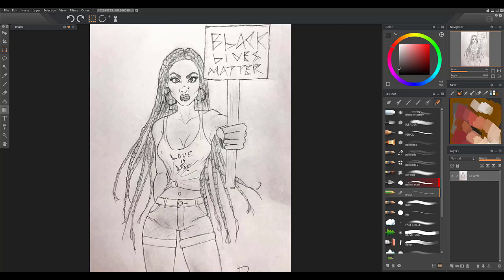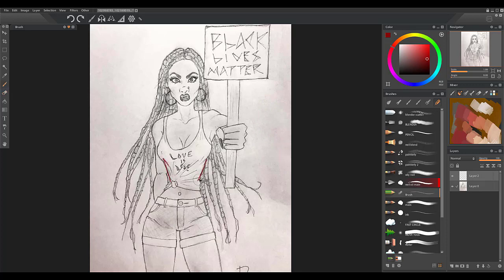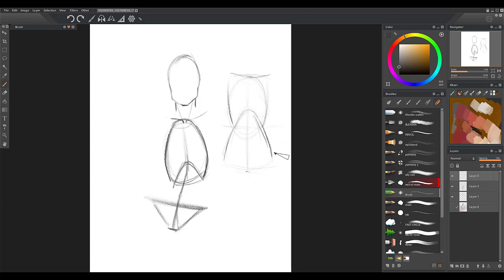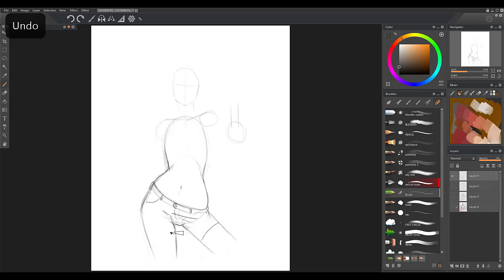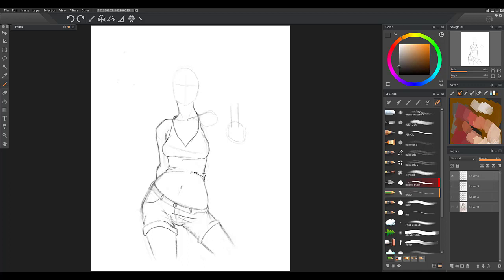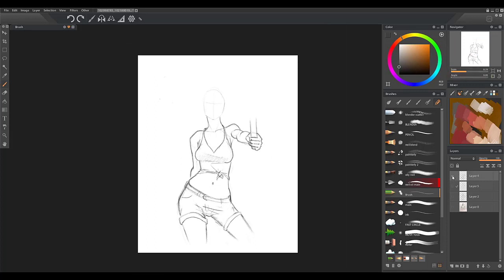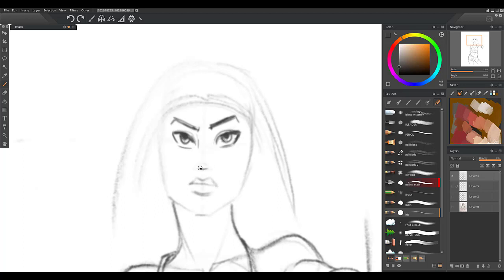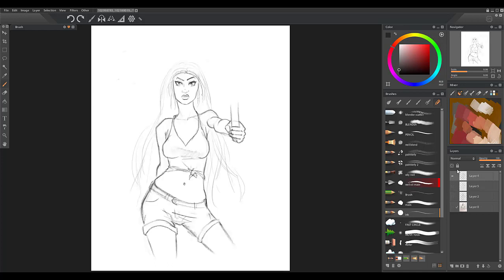Tips drawing females and clothes critique